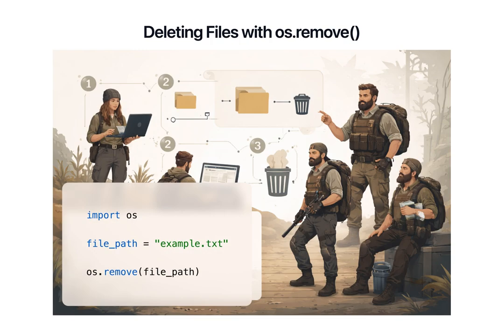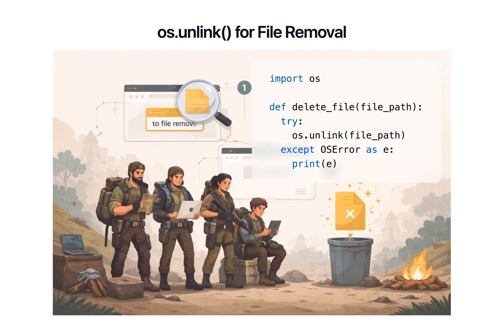File Deletion Techniques in Python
## Explore methods for deleting files securely and efficiently using Python.

Learn how to delete files in Python using os.remove() and os.unlink(). Handle exceptions like FileNotFoundError and explore techniques for deleting multiple files. Understand permissions and security for safe file deletion.

### 00:02 Deleting Files with os.remove()
Summary:
- Use os.remove() to delete a single file
- Requires file path as an argument
- Removes file permanently from filesystemimport os

file_path = "example.txt"

os.remove(file_path)

### 00:04 Exception Handling in File Deletion
Summary:
- Handle FileNotFoundError exceptions
- Use try-except blocks for error management
- Ensure robust file deletion operationstry:
  os.remove("file.txt")
except FileNotFoundError:
  print("File not found")

### 00:06 os.unlink() for File Removal
Summary:
- os.unlink() as an alternative to os.remove()
- Similar functionality and usage
- Deletes files using file pathimport os

def delete_file(file_path):
  try:
    os.unlink(file_path)
  except OSError as e:
    print(e)

### 00:08 Deleting Multiple Files Efficiently
Summary:
- Use loops for batch file deletion
- Employ glob patterns to match files
- Automate deletion of multiple filesimport os
import glob

for file in
 glob.glob('*.txt'):
  os.remove(file)

### 00:10 Permissions and Secure File Deletion
Summary:
- Understand file permission issues
- Ensure correct permissions for deletion
- Consider secure deletion practicesimport os
import stat

def delete_file(path):
  if os.access(path, os.W_OK):
    os.remove(path)
  else:
    "Permission Denied"